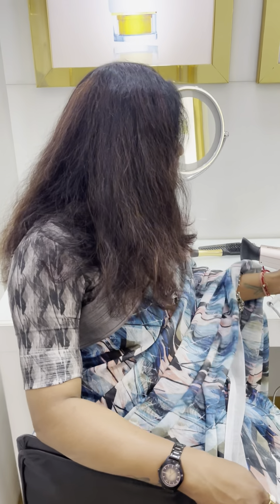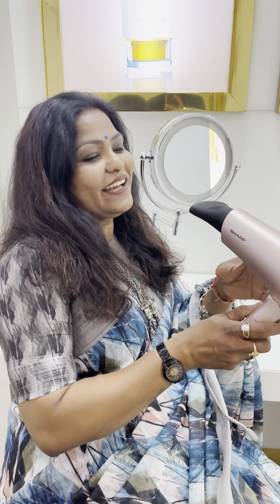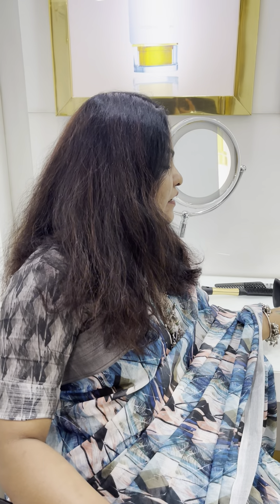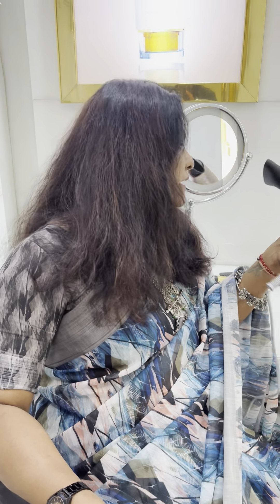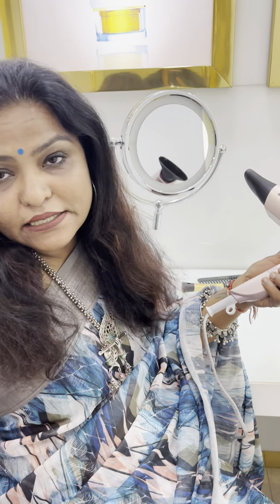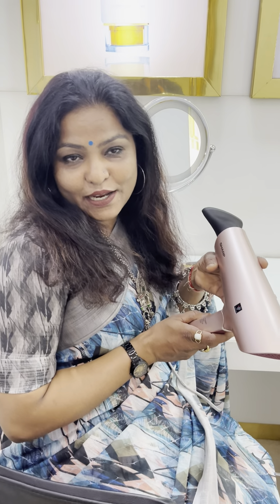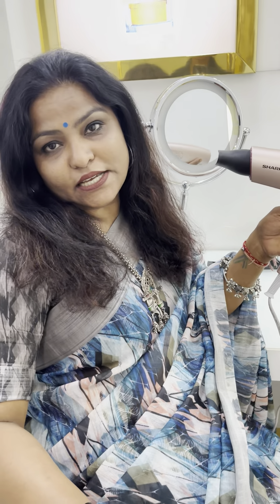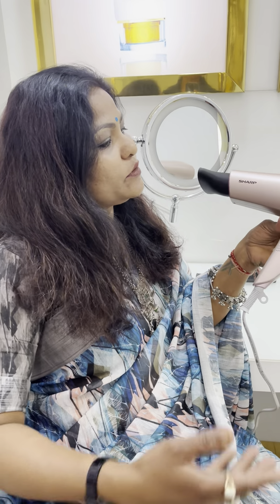Sharp plasmacluster hair dryer review by Mousami gupta (UCD)